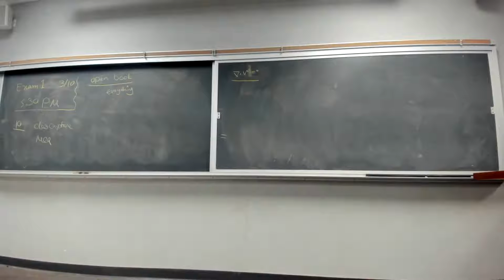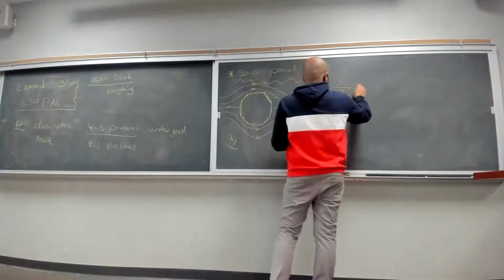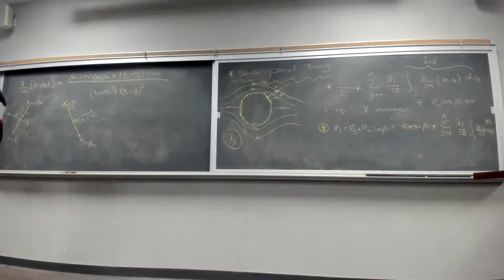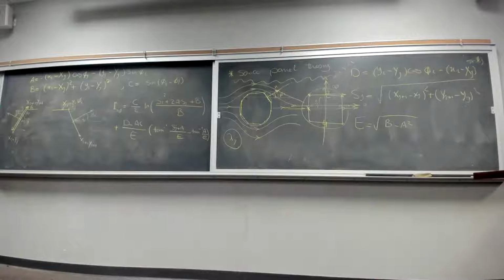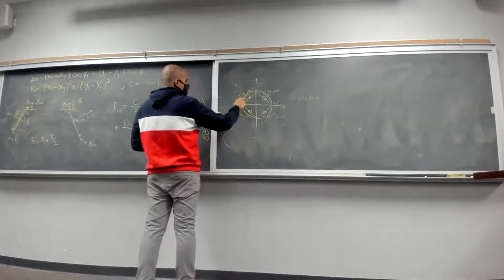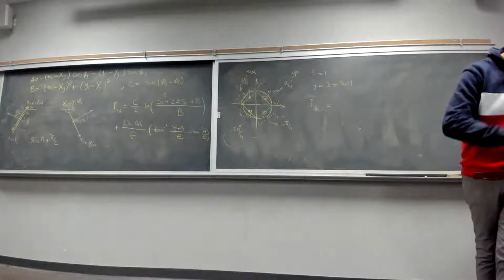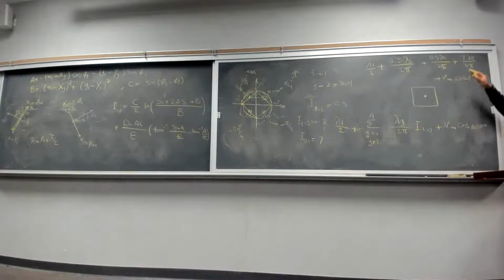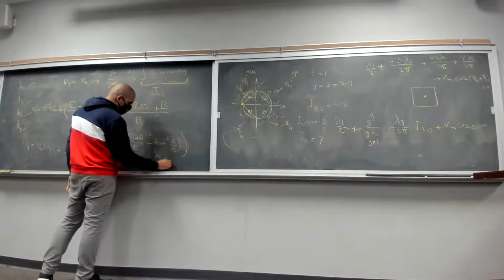Lecture 15 - Source Panel Theory (3/03/2021)